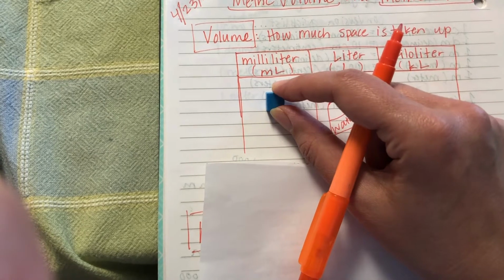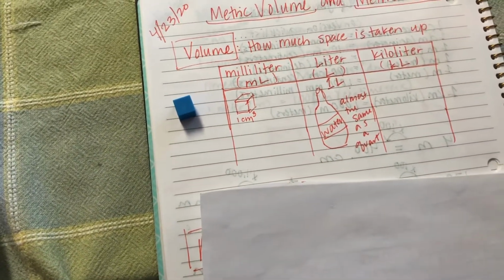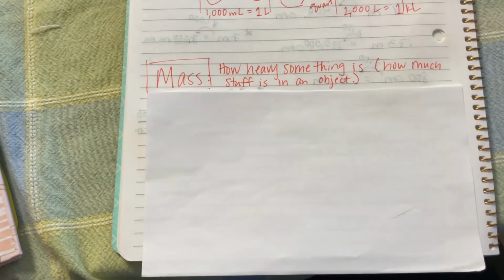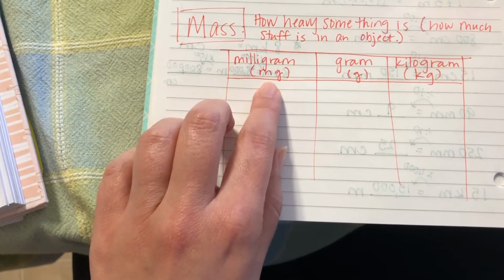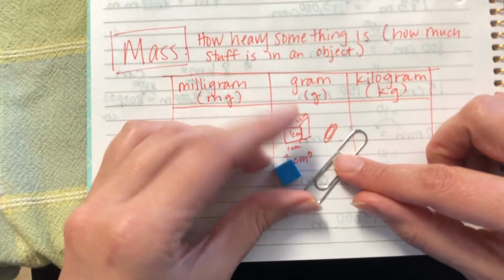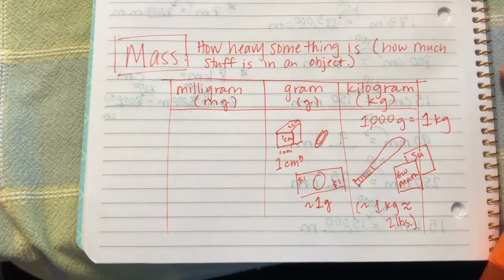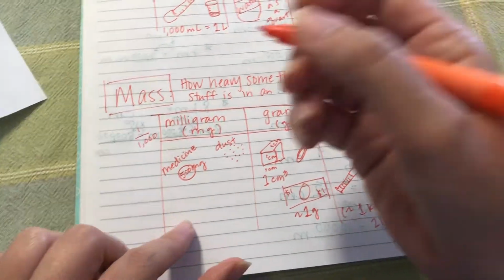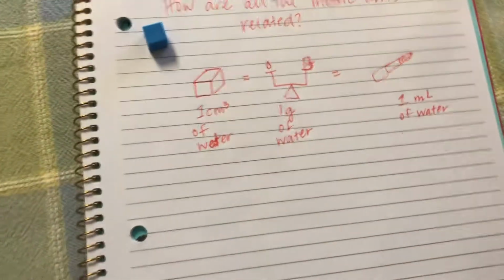Metric Units of Vol & Mass Intro - 4-23-20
Here we'll look at the units we use to measure liquid volume and mass using the metric system.
Liquid Volume - Milliliters, liters, etc.
Mass (like weight) - grams, kilograms, etc.